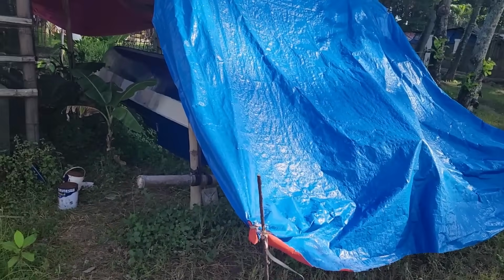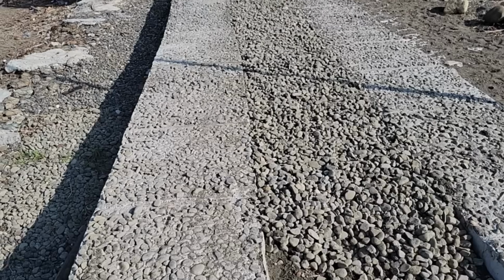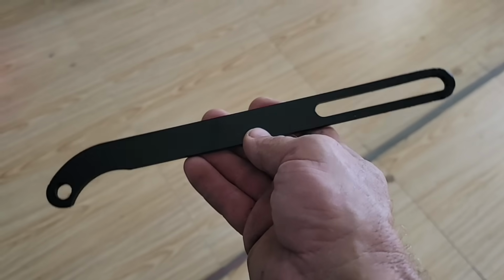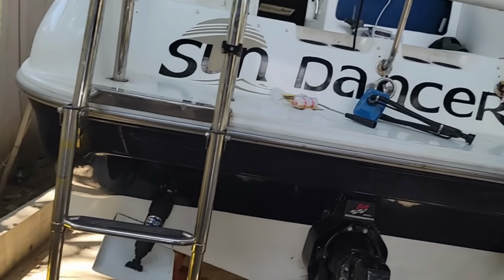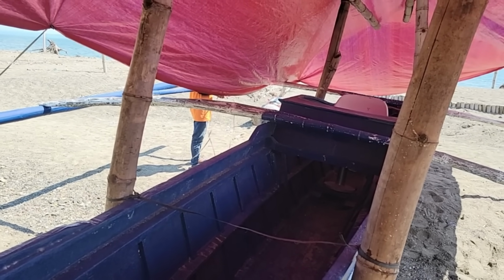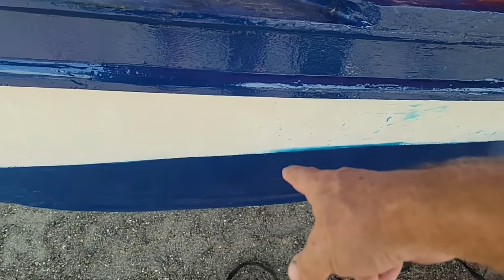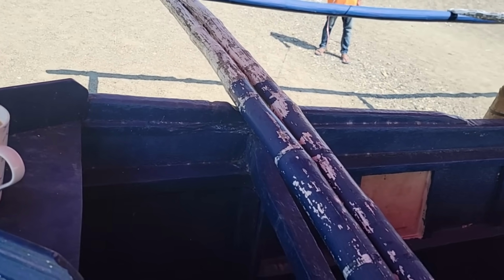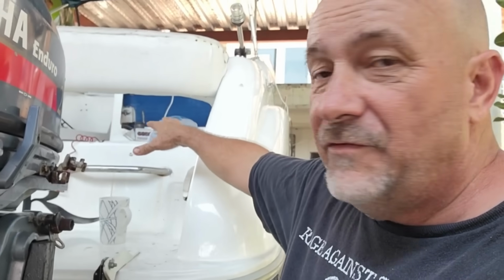Diesel Outboard coming soon? Bangka Boat Back to Beach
Today I finish power steering bracket on the SEA RAY 240 Gas to Diesel conversion. The guys continue the project of  the retaining wall and we move the Bangka boat to the beach.  Diesel outboard coming soon is the big question.